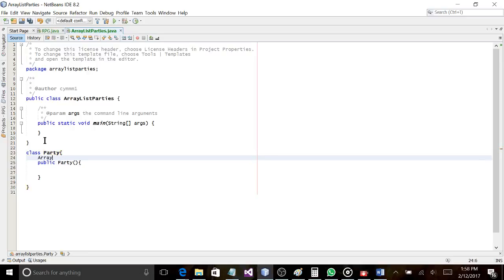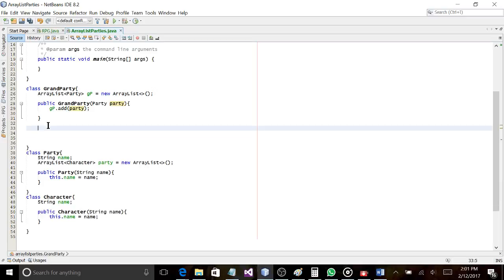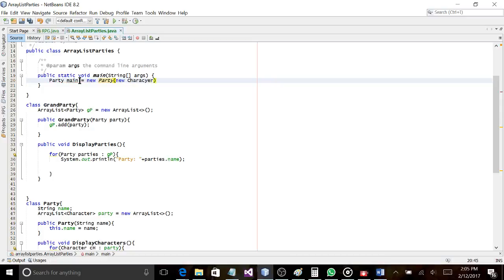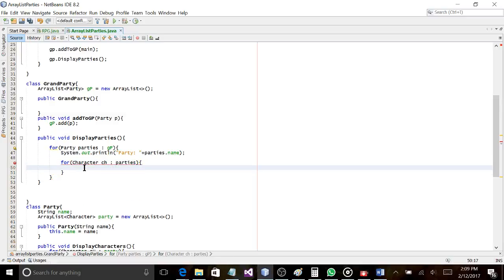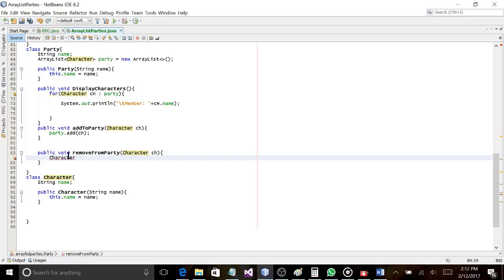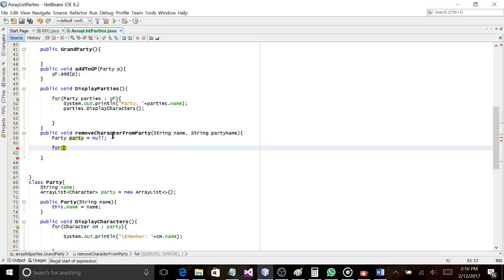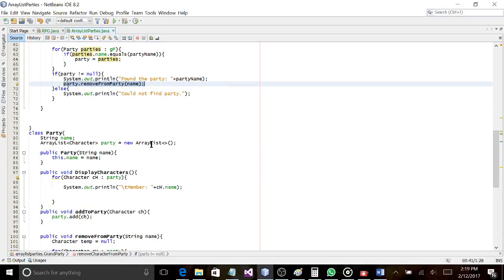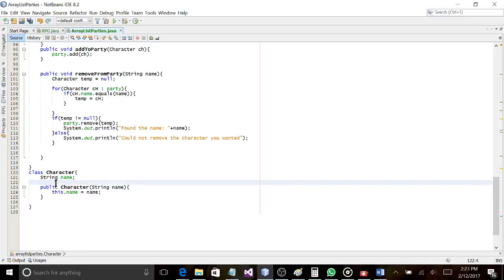Advanced Look At ArrayList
Advanced Look Into ArrayLists and how to edit them mid-Looping.